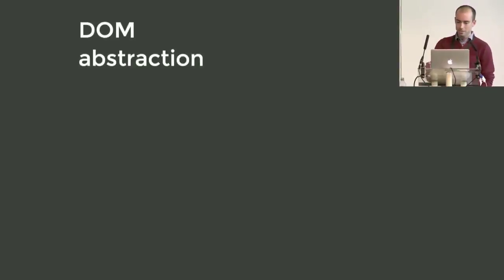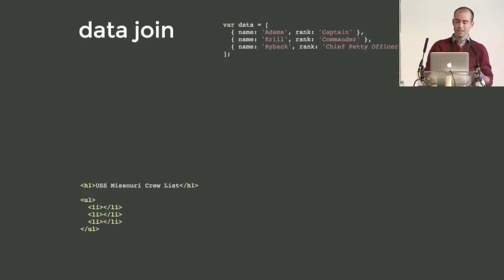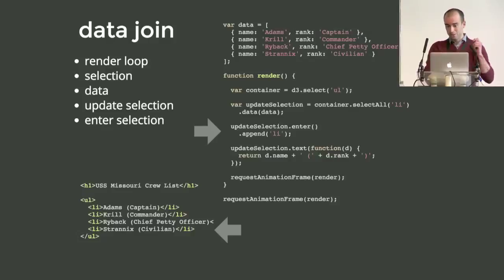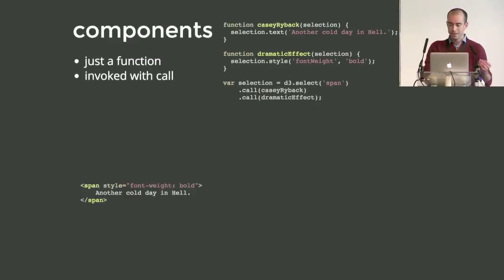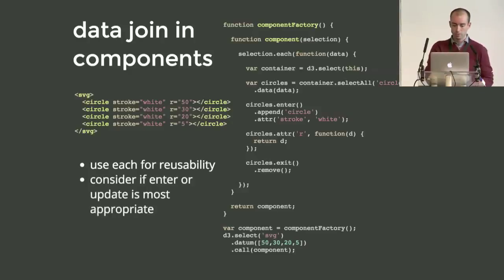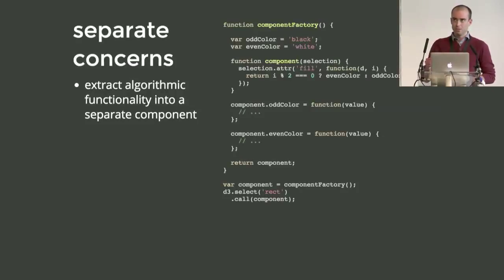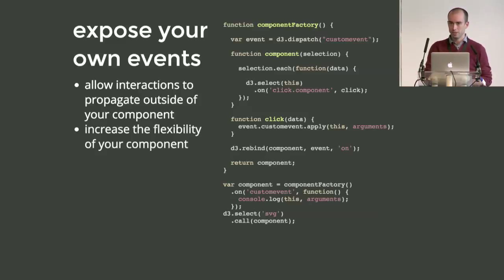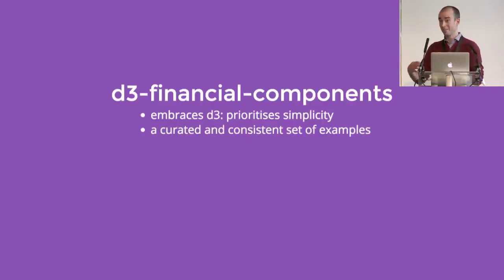Chris Price: Creating D3 components: a journey of pain, joy, frustration and enlightenment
Working in financial services, it's no surprise that charts almost always form some part of the apps I create. Unfortunately, using charting libraries to implement UX designs invariably follows the Pareto principle. An implementation which matches 80% of the design takes 20% of the development time, conversely, matching the final 20% of the design consumes the other 80% of the development time. In many ways it's back to the dark old days of thick abstractions like YUI, Ext and friends.

By now I can hear you screaming D3! It's often called out as the solution to all things charting; the jQuery of SVG. In that case: why does a quick Google throw up so many charting libraries built on top of D3? Many claim to enhance D3 without removing its awesome power, yet all that I have found result in the usual API bloat and a return to 80/20.

Based on first hand experience, I'll talk you through the logical leaps and the painful doubling-backs of building on D3.